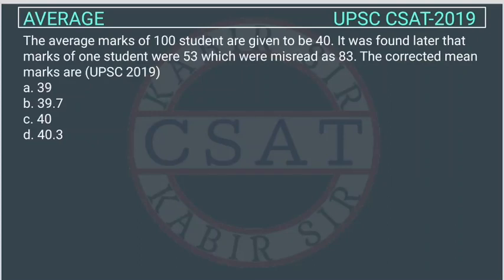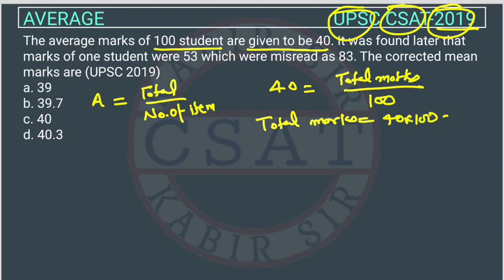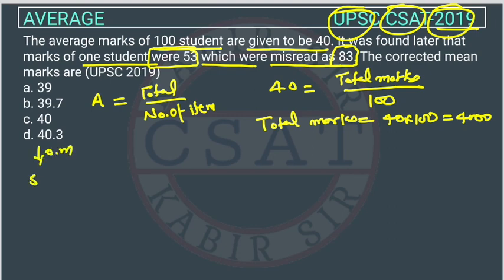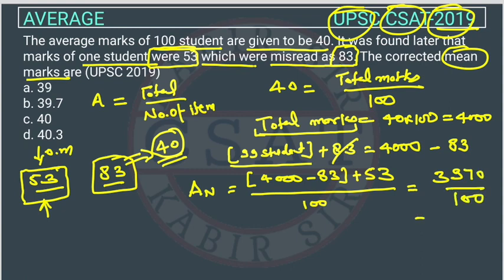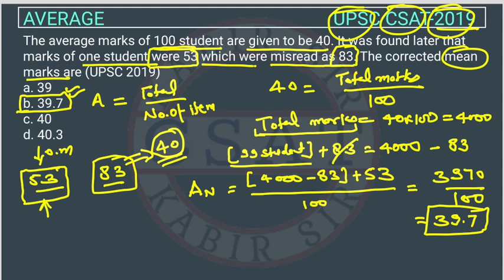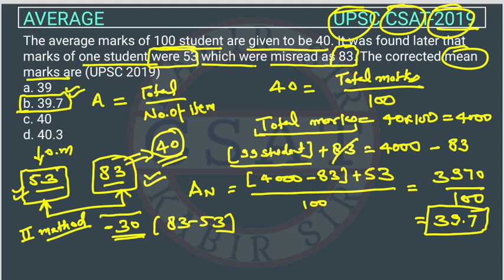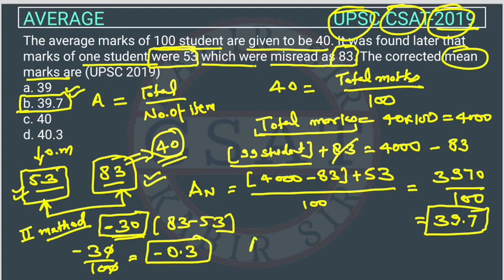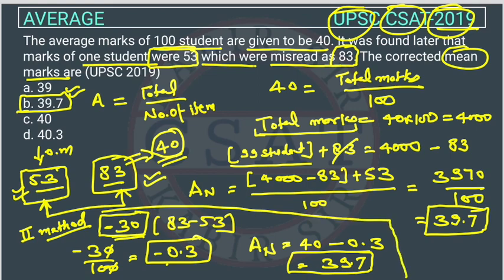2019, Csat Average PYQ, The average marks of 100 student are given to be 40. It was found later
The average marks of 100 student are given to be 40. It was found later that marks of one student were 53 which were misread as 83. The corrected mean marks are

UPSC IAS Prelims
CSAT PYQ Topic wise,
Average csat
csat Average
Average Topic wise Solved paper
csat Topic wise Solved paper

UPSC IAS Prelims Complete Video
2020 csat paper solved
2020 csat paper upsc
2016 csat question paper
csat question paper 2019
2020 csat solved paper
upsc csat 2019
2016 csat paper
csat mrunal
2020 csat paper
2018 csat solved paper
2017 csat paper
2020 csat question paper
2019 csat paper upsc
2020 csat upsc question paper
2019 csat paper solution
upsc prelims csat question paper with answers
csat aptitude
2012 csat question paper
2015 csat paper
2019 csat paper
mrunal csat
csat prelims
2019 upsc csat paper
csat byju's
2020 upsc csat question paper
upsc csat